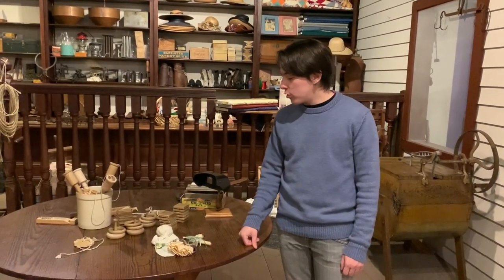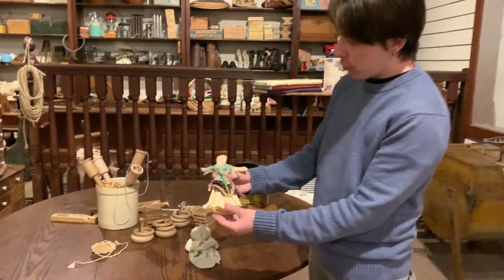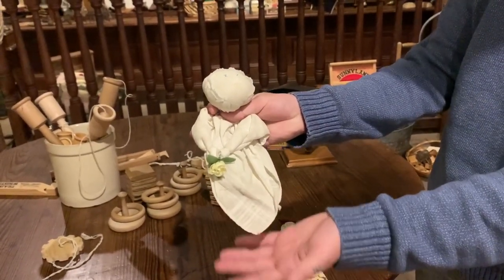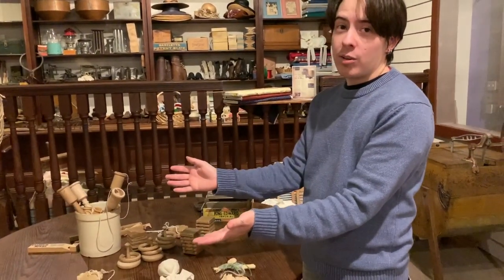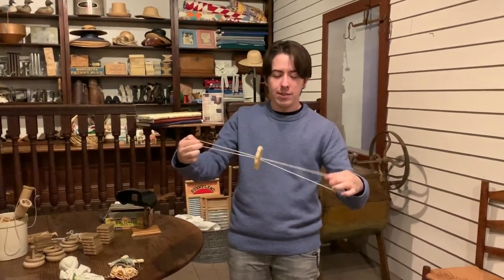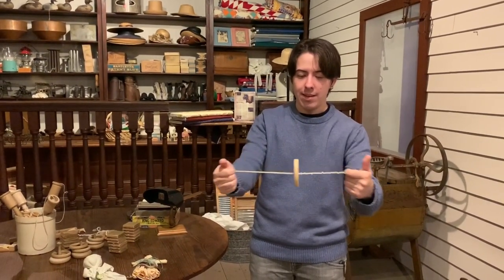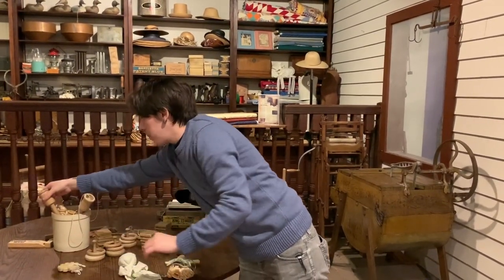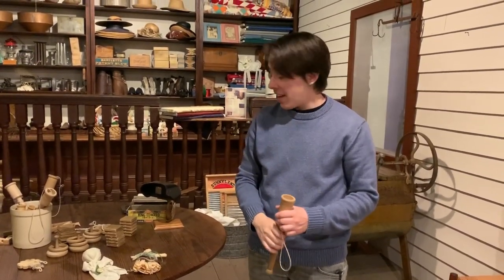Old Fashioned Toys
When children from the 1800s weren’t doing chores around the house they entertained themselves with simple toys such as the cup and ball, Jacob’s Ladder, yo-yos and Buzz Saw.